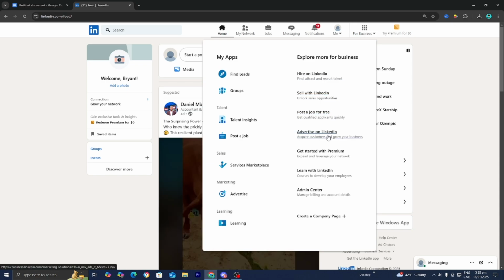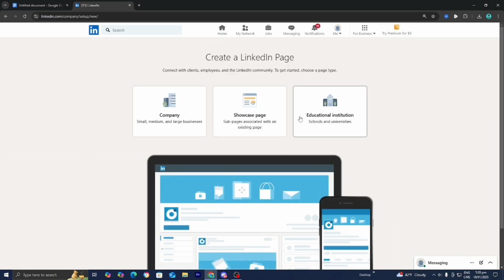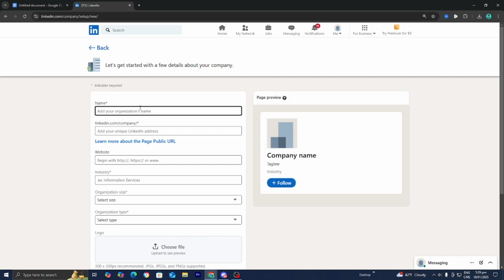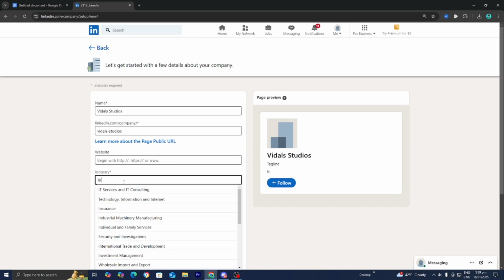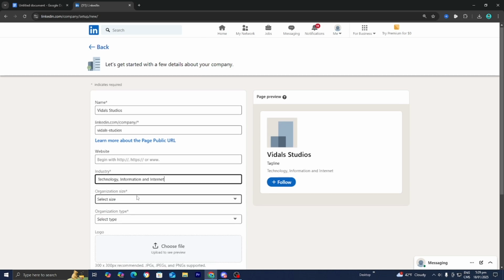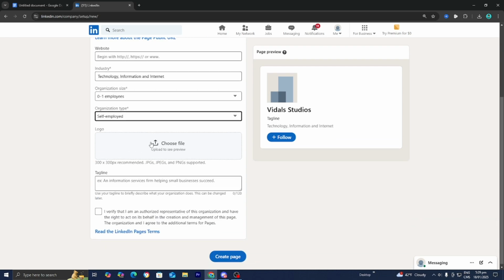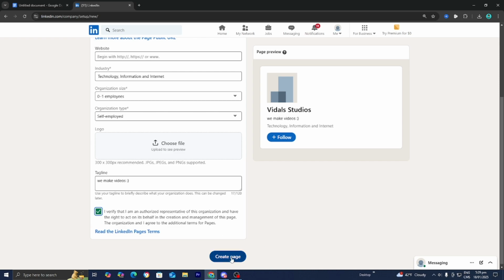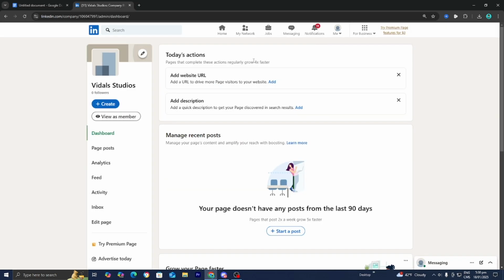How To Make Company Page On Linkedin 2025! - Tutorial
Learn how to create a LinkedIn company page in this step-by-step tutorial for 2025. Boost your business presence with a professional LinkedIn business page!